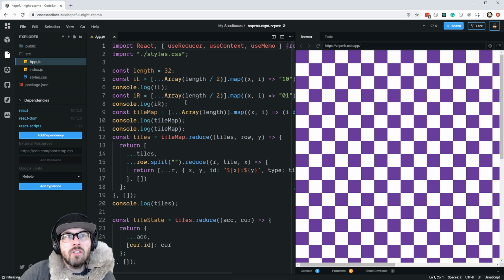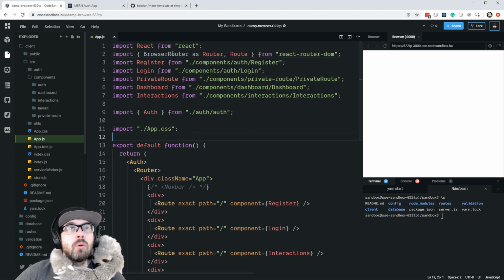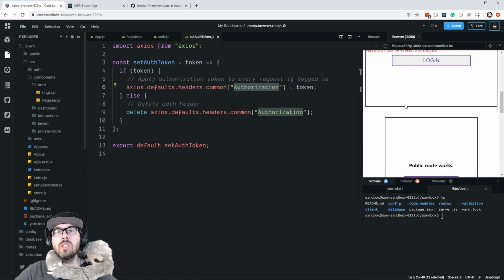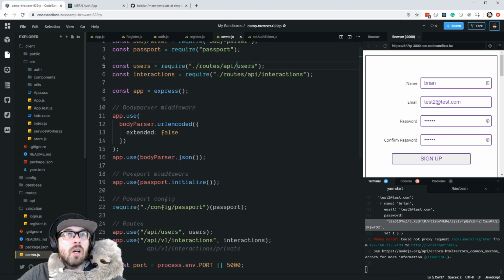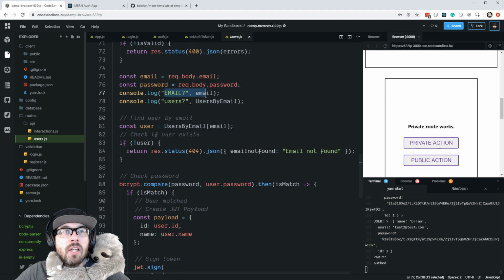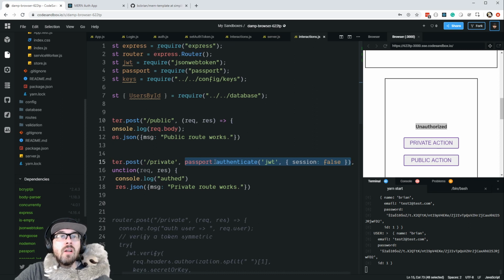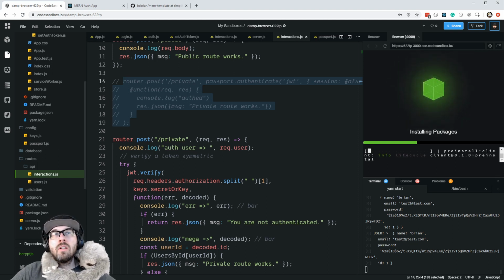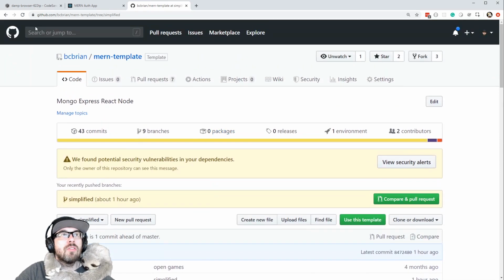Code With Brian: Learning to Code - React | User Auth Context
The beginning of the video is a bit choppy because I got lost in styling and wanted to remove the distractions.